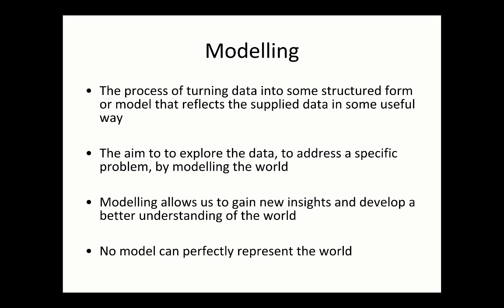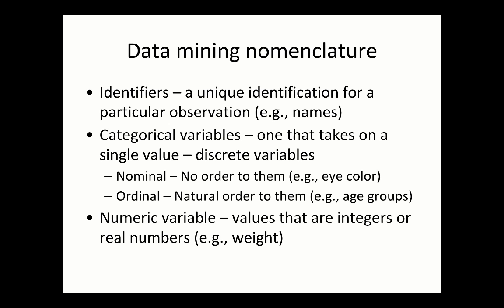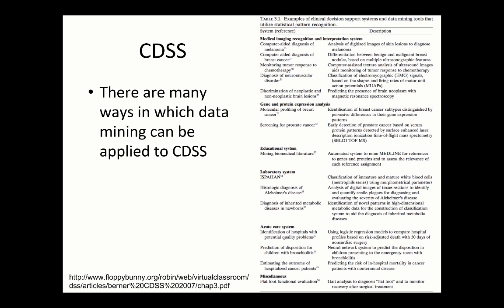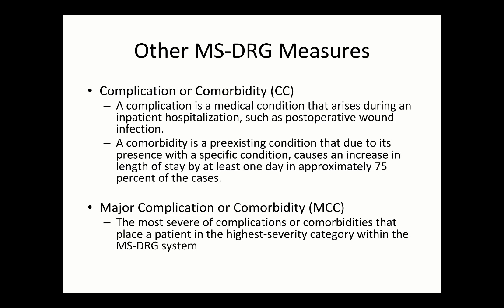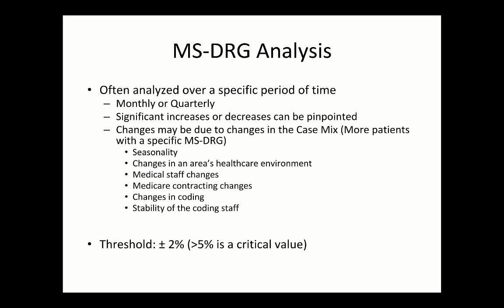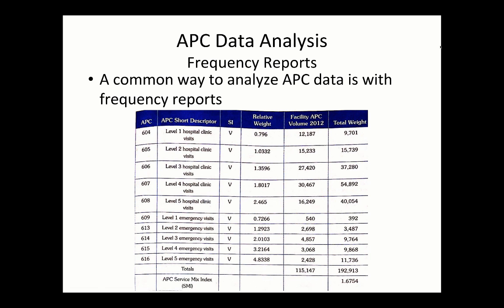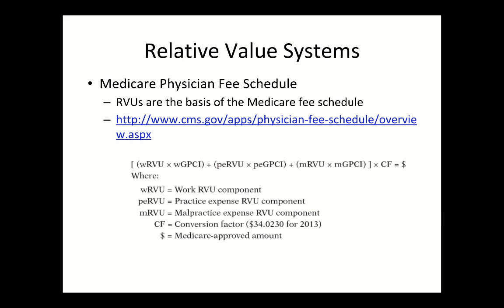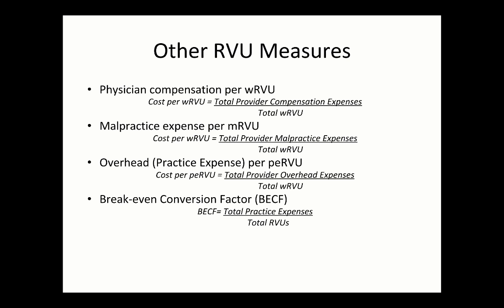Data Analytics Applications Unit 6